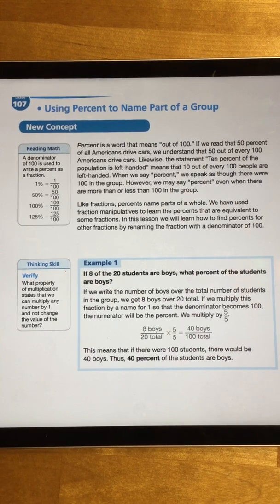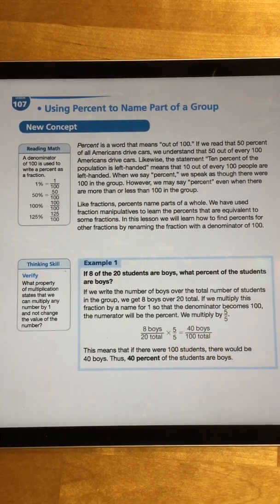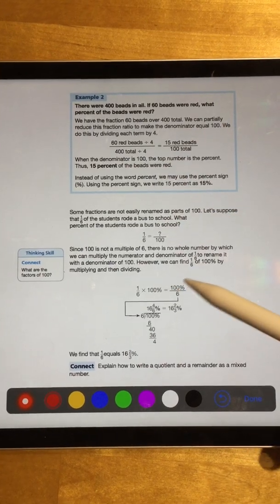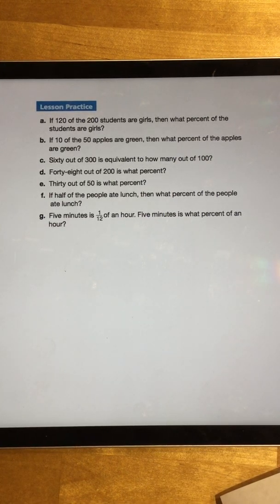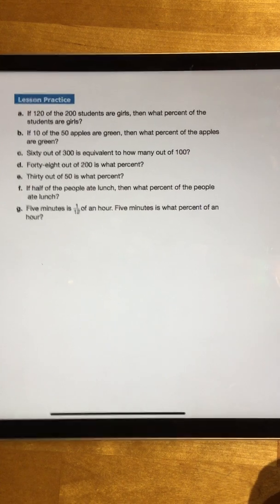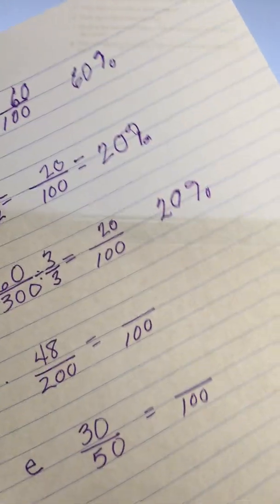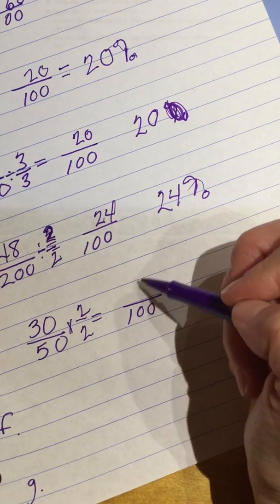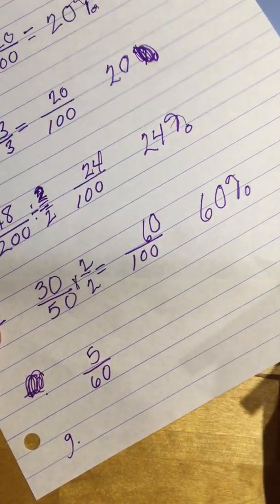5th Grade Math Lesson 107